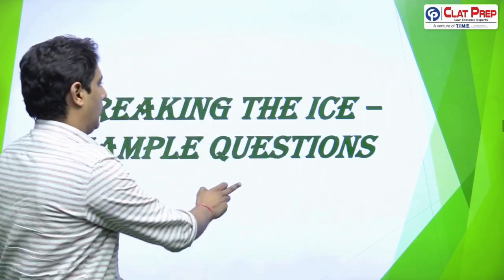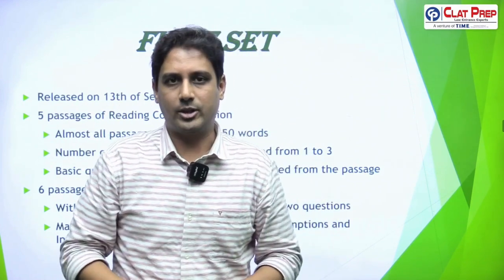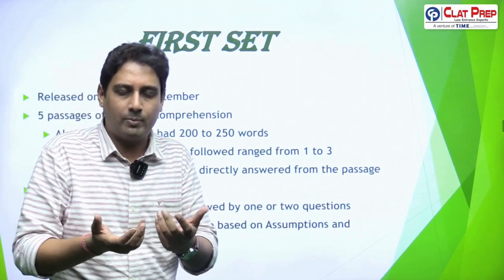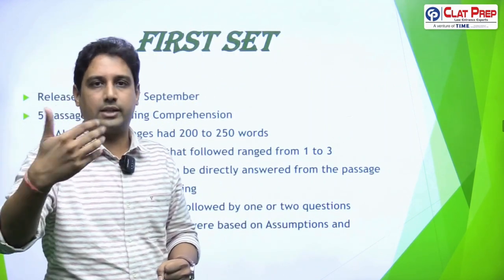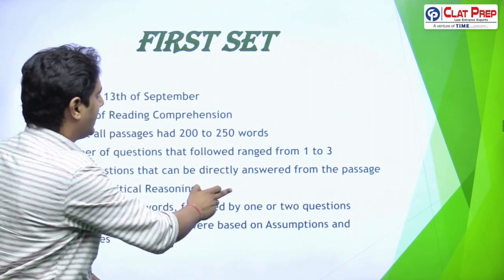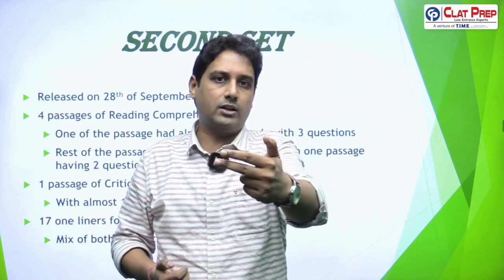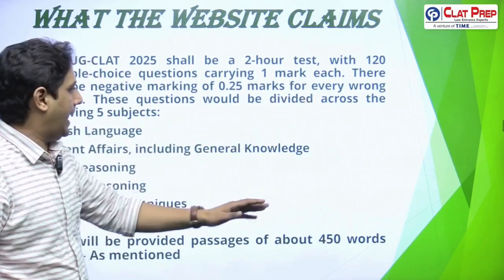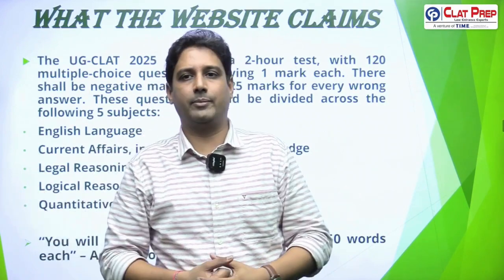CLATPREP - CLAT 2025 - Sample Pattern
In this video we will understand the sample pattern of CLAT 2025 discussing topics based on Reading comprehension, Critical reasoning and Analytical ability. Helpful for students appearing for the CLAT 2025 exam.